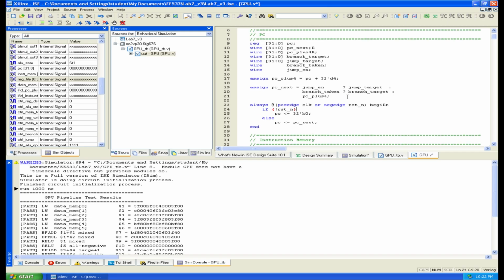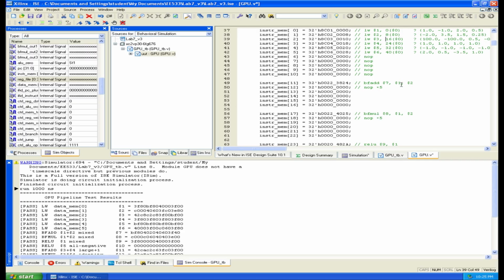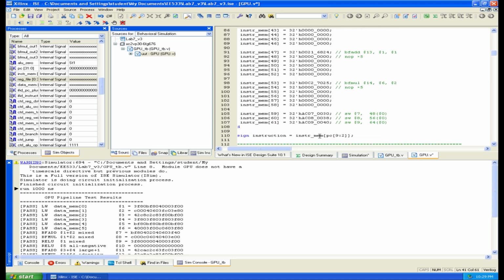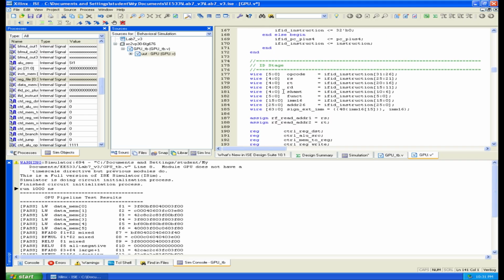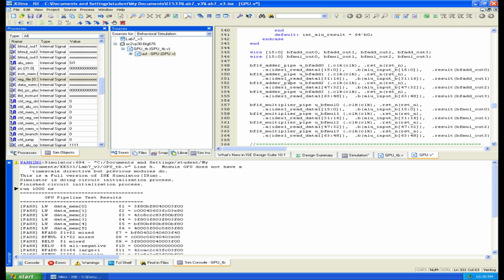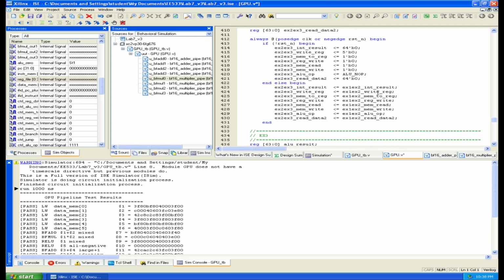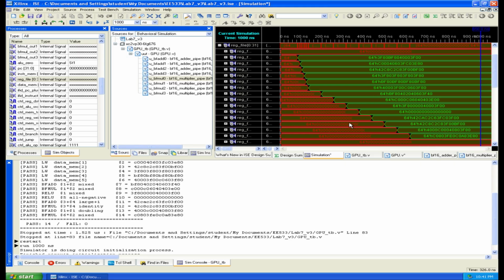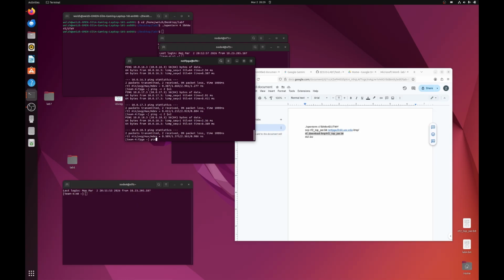Lab 7 demo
group 10 demo